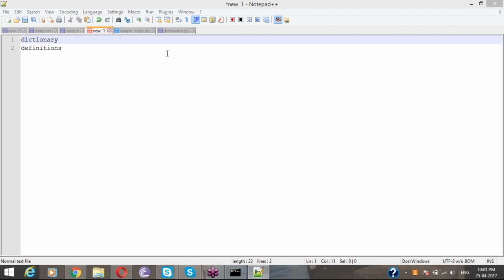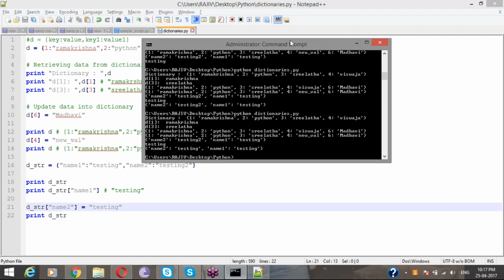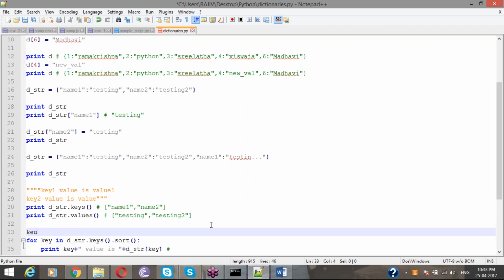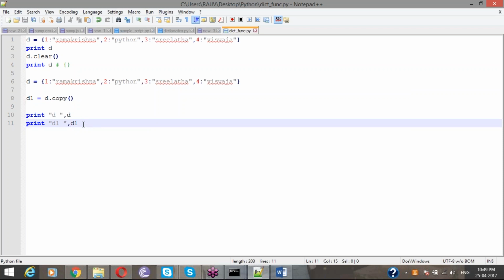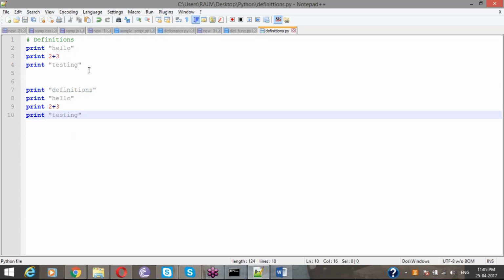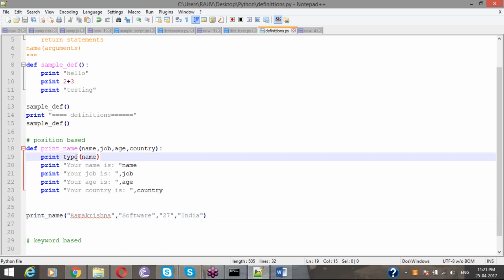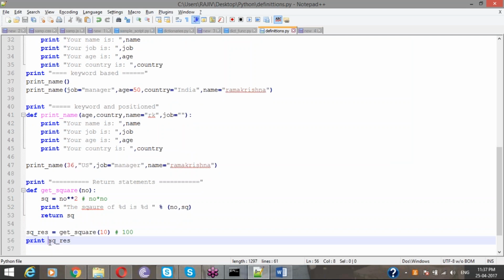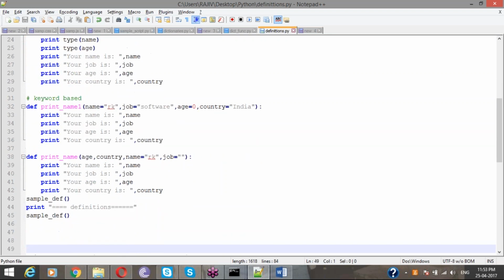Python Class - 5